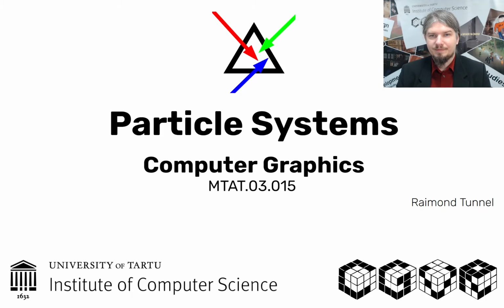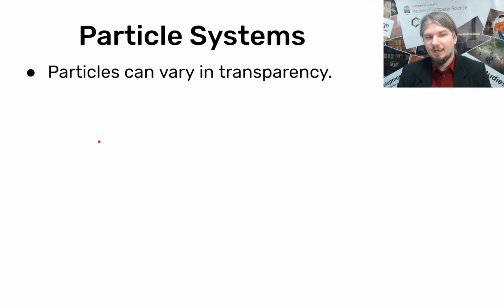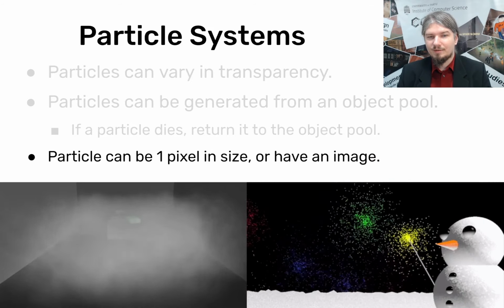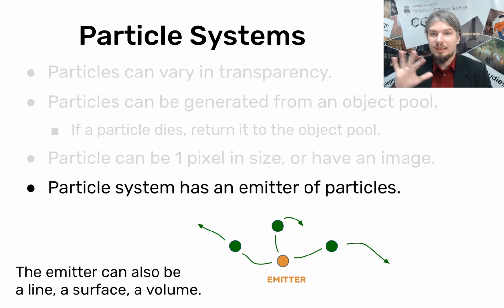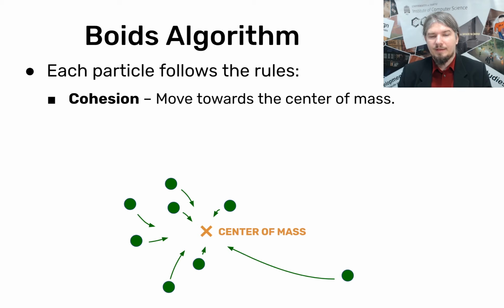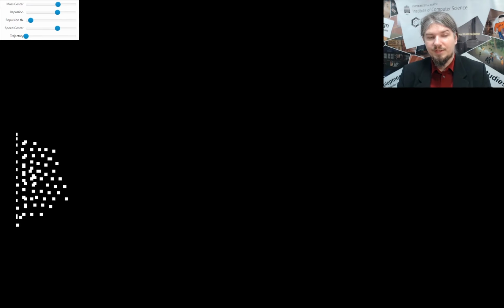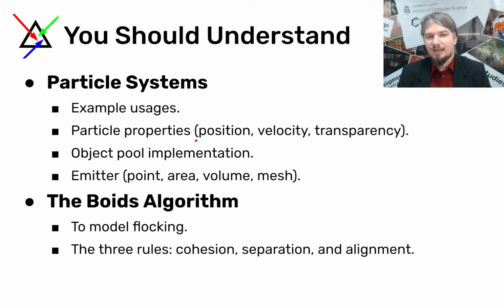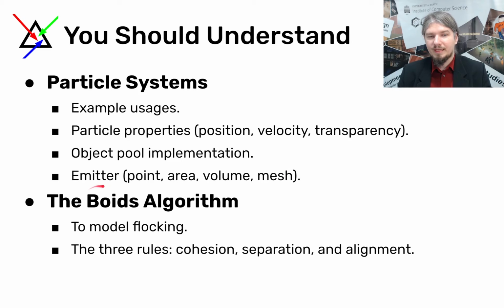10.3 Particle Systems